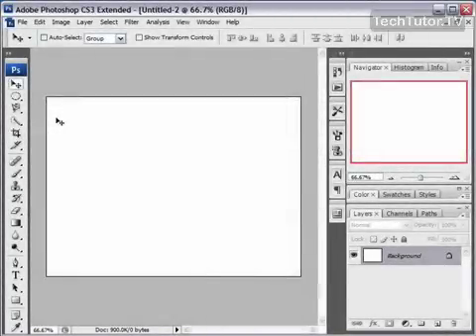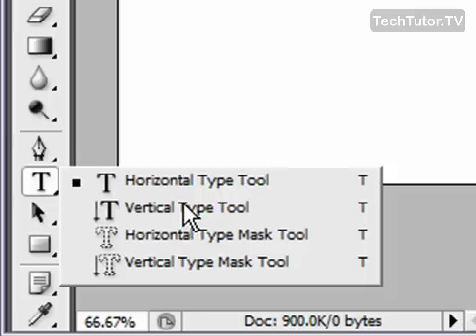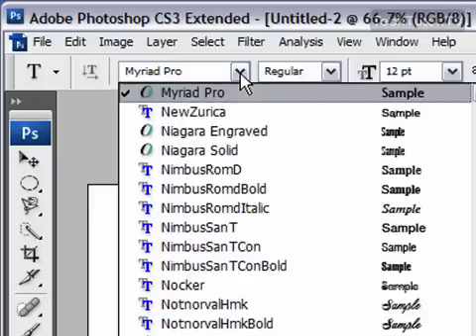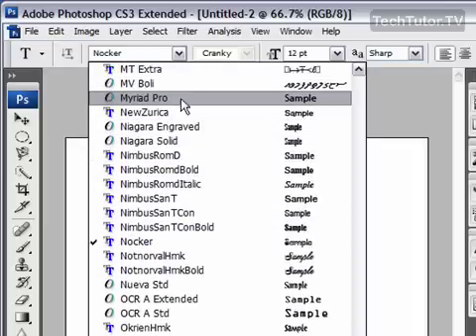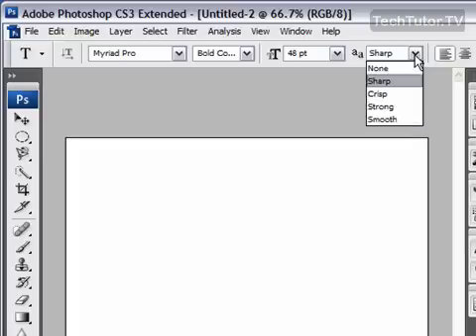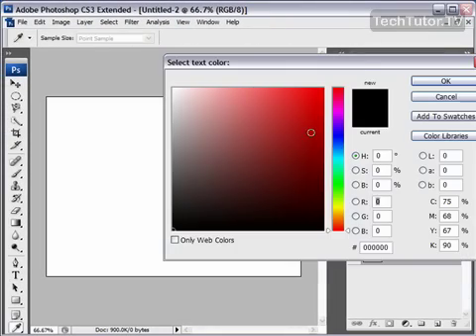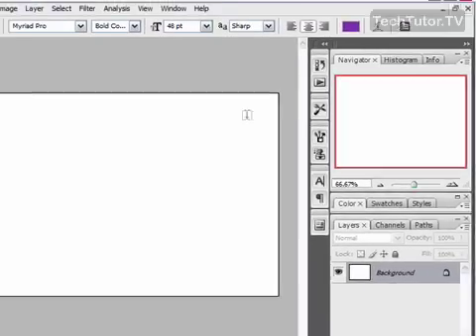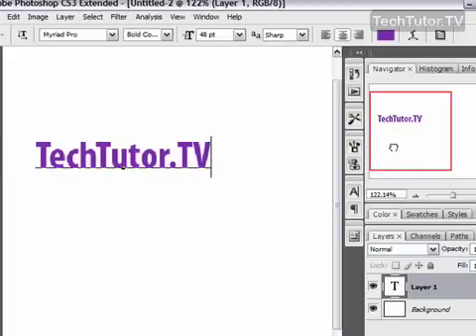Add Text in Photoshop CS3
See a higher quality video on TechTutor.TV! You can add text to your Adobe Photoshop CS3 image by using the text tool. In this video tutorial, you will learn how to add text in Photoshop CS3. See higher quality tutorials all for FREE